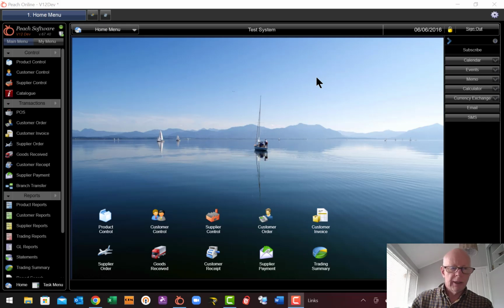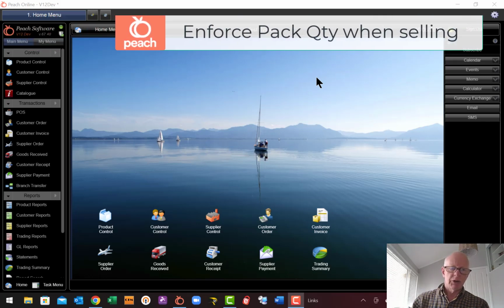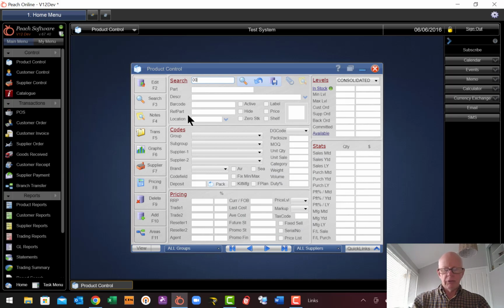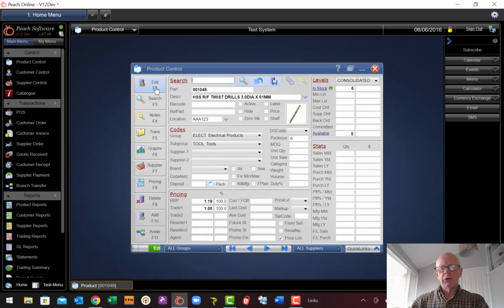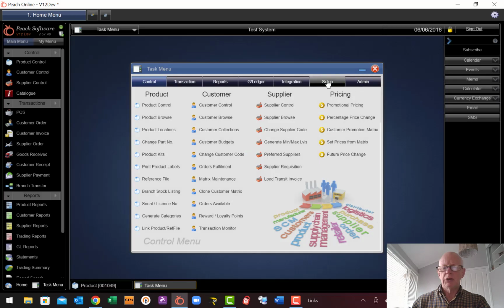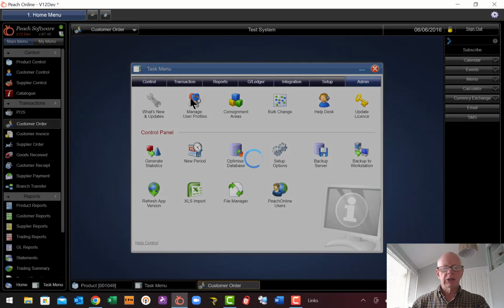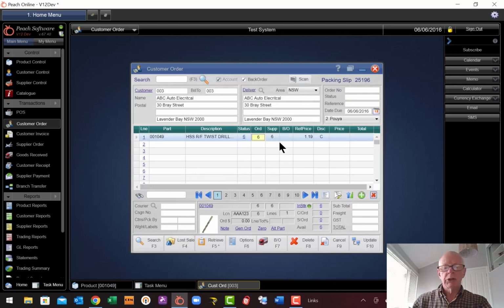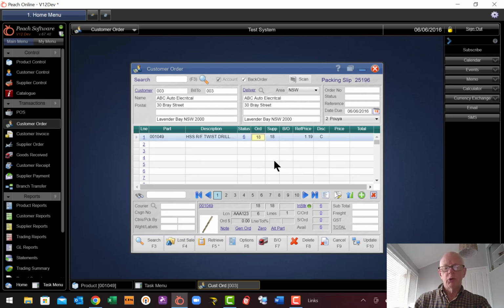Enforce Pack or Box Qty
if you don't want to break pack or Box Qty's when you're quoting or making a sale then you can now enforce the Packsize Qty.